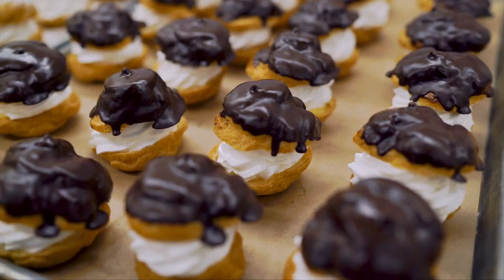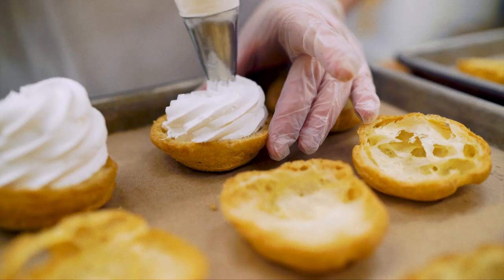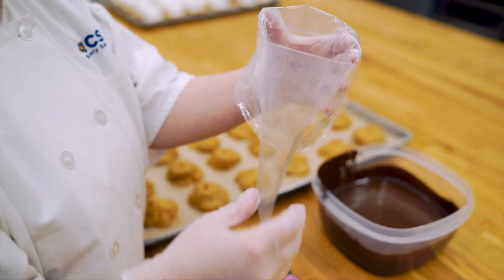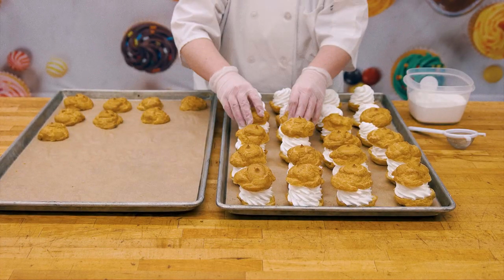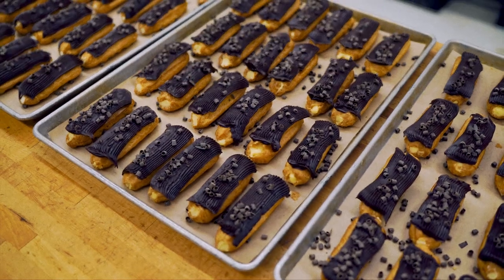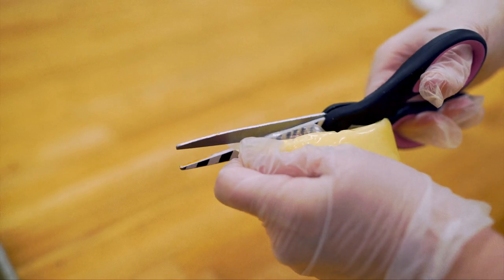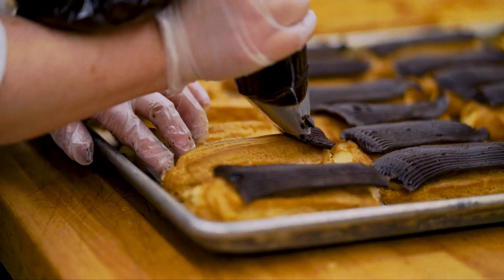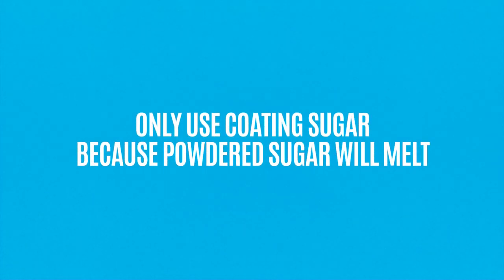Brill Creme Puff & Eclair Tutorial